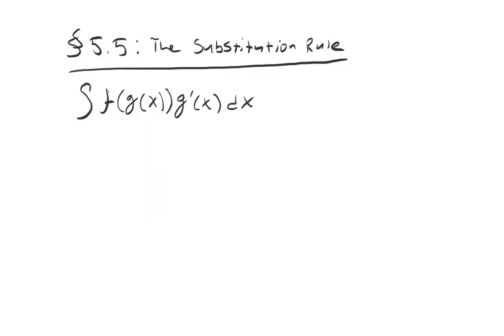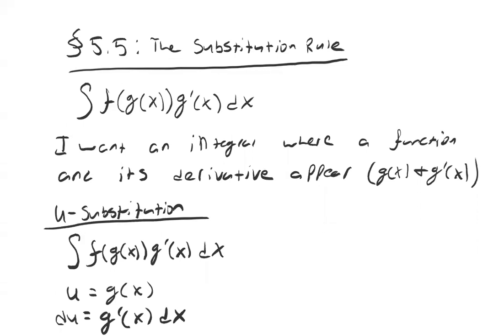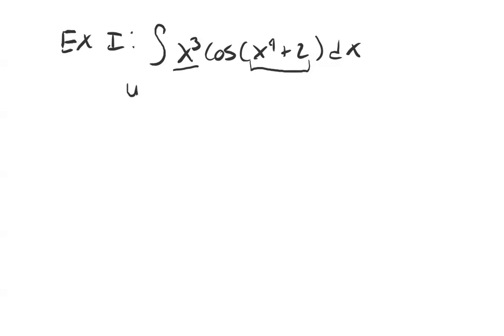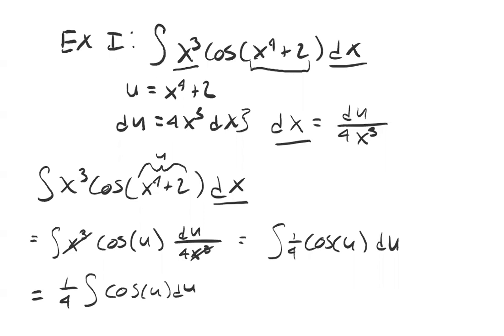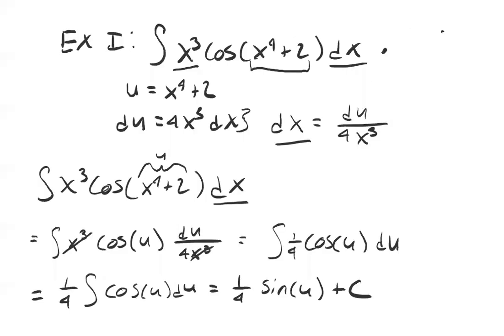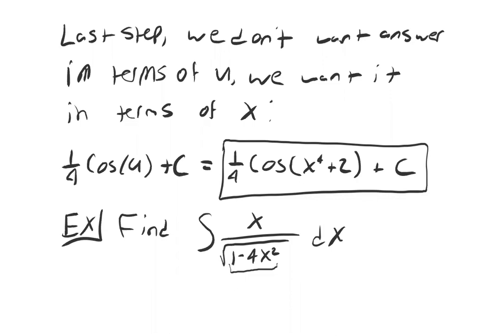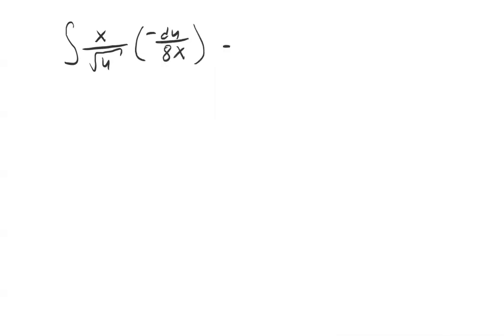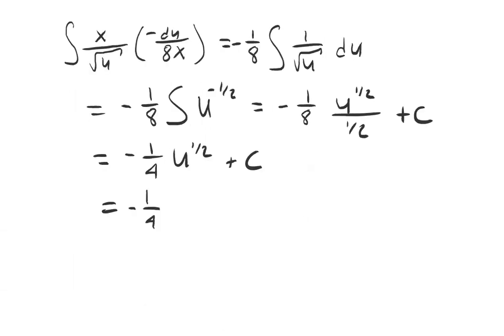Section 5.5 Part 1